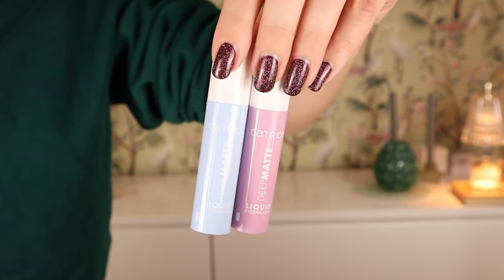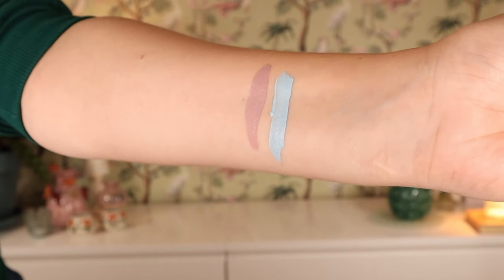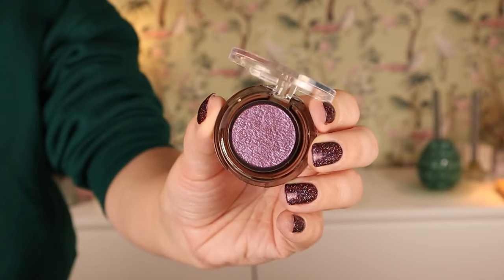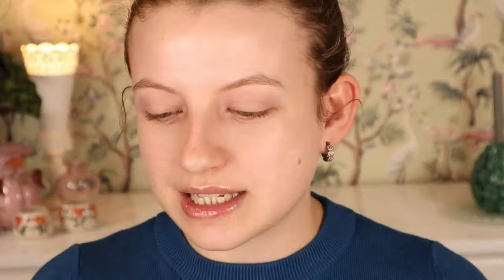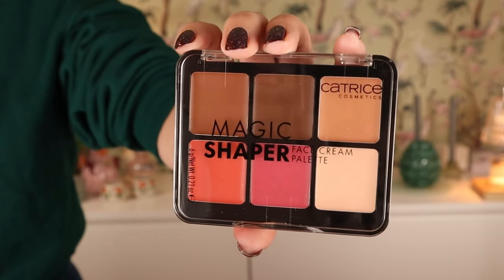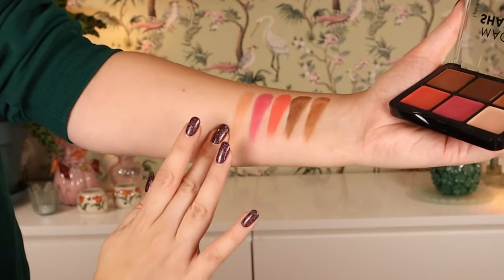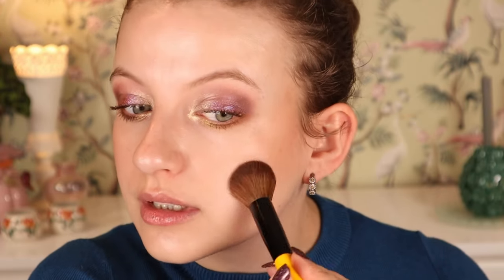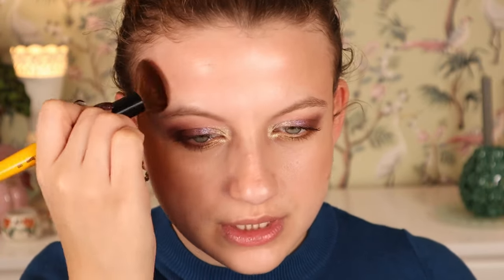NEW CATRICE UPDATE SPRING/SUMMER 2024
Hi there! Today we have a try on haul of the new Catrice update for spring/summer 2024. I show you everything I bought, try it on and share my first impression thoughts.

Products mentioned:
Catrice Shine Bomb Lip Lacquer 010 French Silk, 030 Good Taste, 060 Pinky Promise
Catrice Space Glam Holo Highlighter 010 Beam Me Up!
Catrice Magic Shaper Face Cream Palette 010 Holy Grail
Catrice Skin Glaze Hydrating Serum Primer
Catrice Deep Matte Liquid Eyeshadow 010 Cotton Candy 020 Blue Me Breeze
Catrice Space Glam Chrome Eyeshadow 010 Moonlight Glow, 020 Supernova, 030 Galaxy Lights
Catrice Super Glue Brow Styling Gel 020 Light Brown
Catrice Safari Fever Slim Eyeshadow Palette 010 Wild Life

About me
Age: 27
Skin type: normal/dry, very sensitive
Skin tone: fair/light, neutral/cool (light summer)
Nationality: Dutch
Camera: Canon M50 Mark II
Editing software: Davinci Resolve